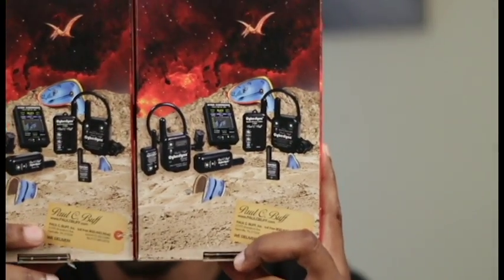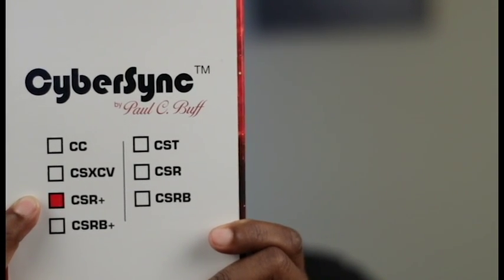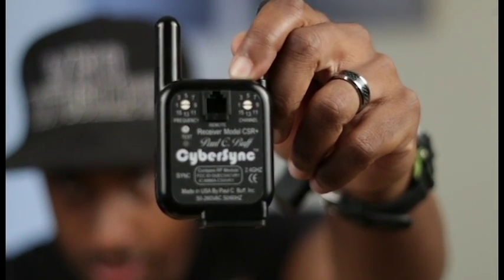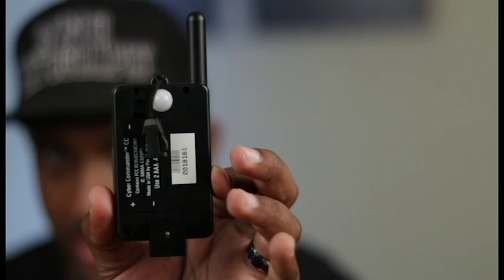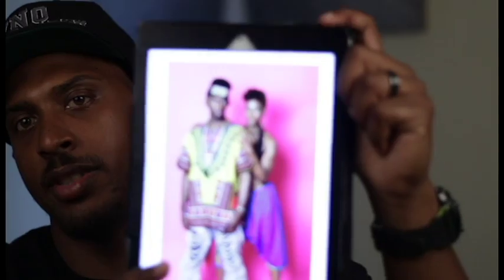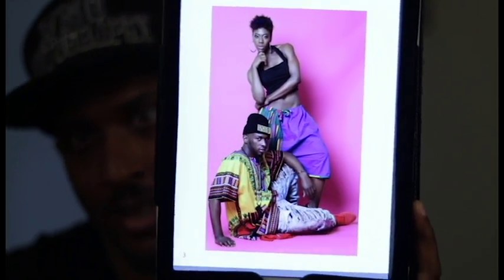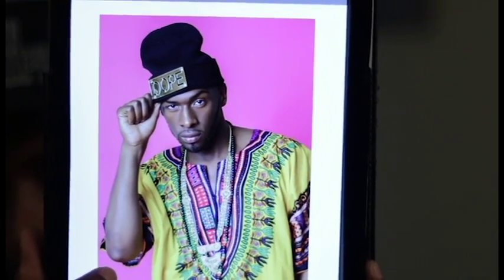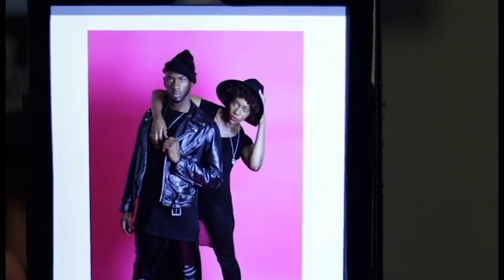Cyber Commander Update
This is a update video on me getting The Paul C. Buff Cyber Commander. Im also talking about a recent photo shoot I just did.

Here is a list of where to buy items purchased
Cyber Comander